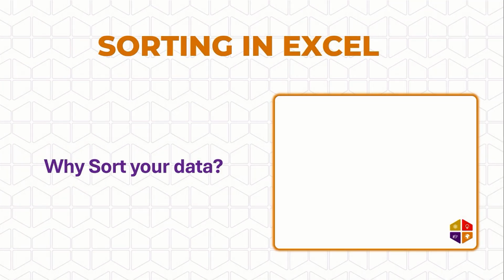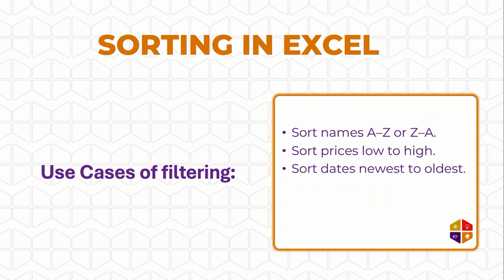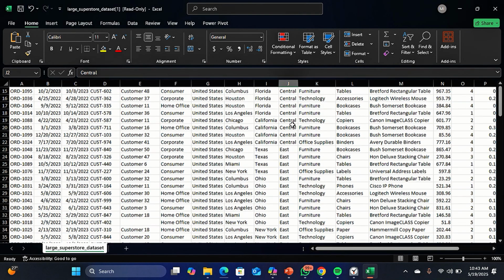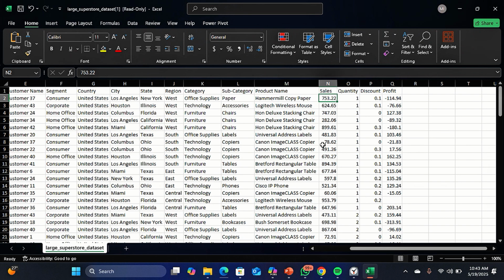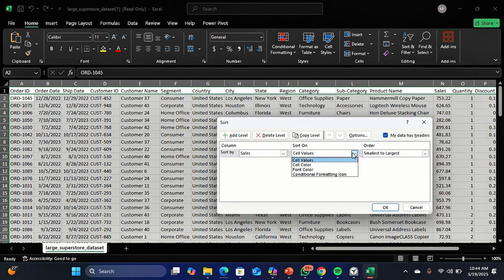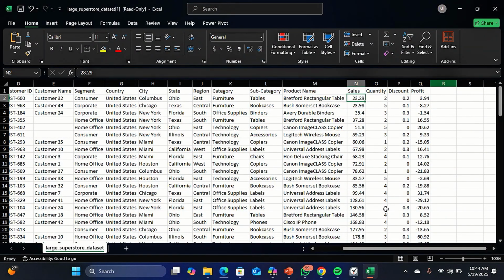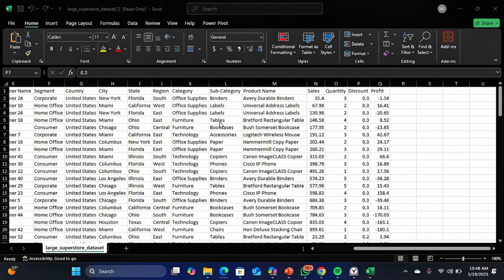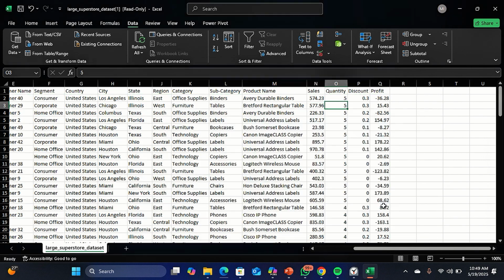HOW TO SORT LIKE A PRO.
How to Sort Like a Pro – Simple Steps to Organize Your Data"
Tired of messy spreadsheets? In this beginner-friendly video, I’ll show you how to sort your data step by step — whether it's by name, numbers, or dates.
👉 Perfect for Excel or Google Sheets users.